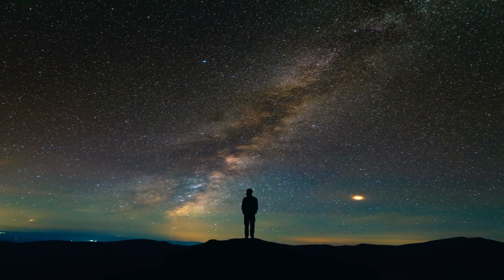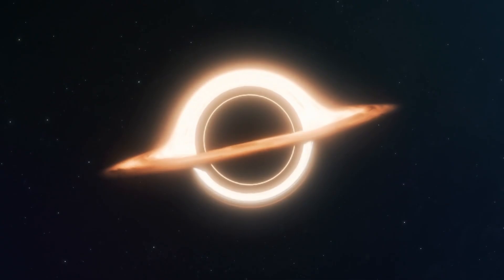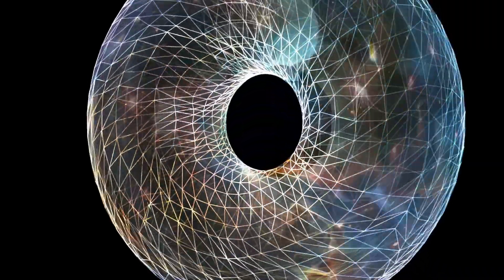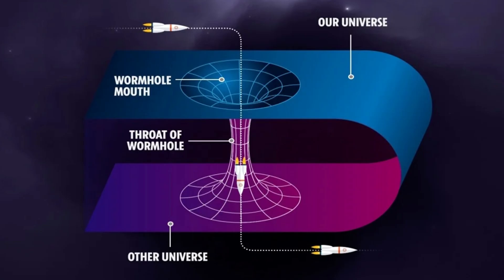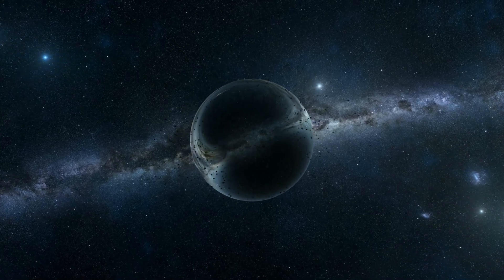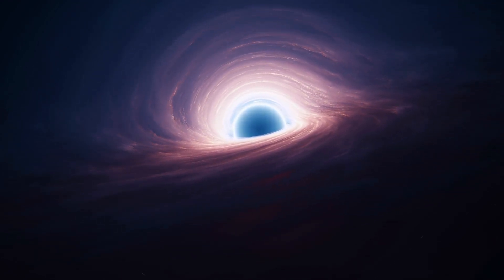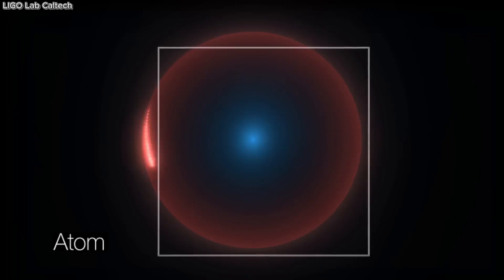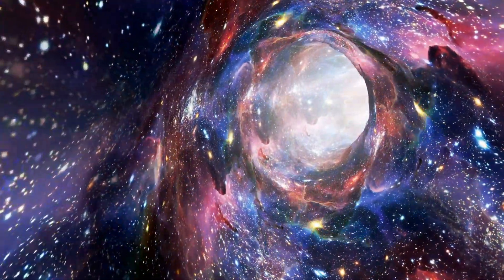Mysterious Ghost Signal From Parallel Universe SHOCKS NASA Scientists!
Did scientists just detect a signal from a PARALLEL UNIVERSE? In this mind-blowing video, we dive into a recent claim about a potential wormhole discovery at CERN’s Large Hadron Collider. Explore the science, skepticism, and what this could mean for our understanding of the cosmos!